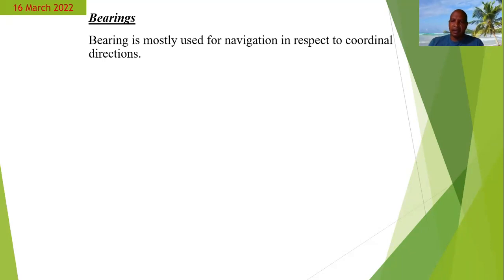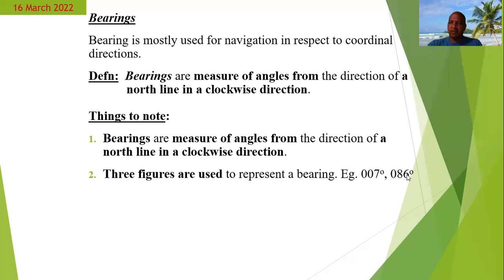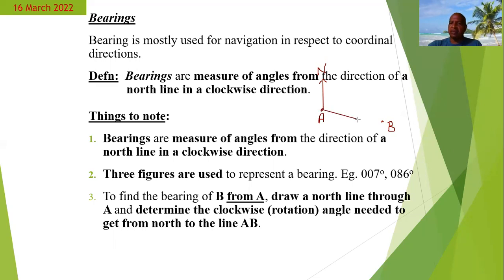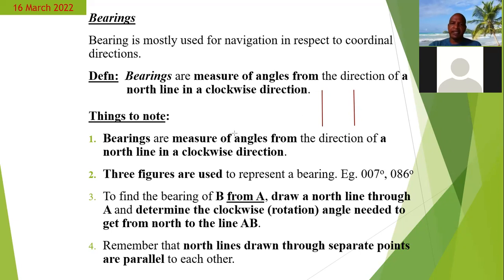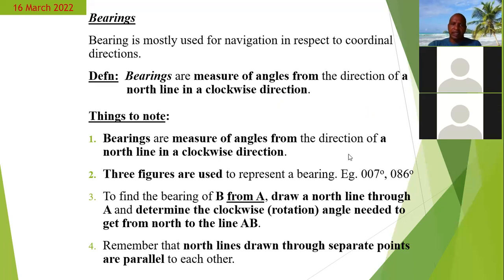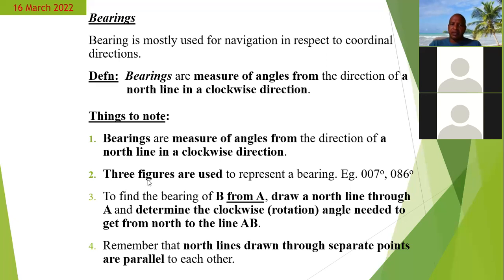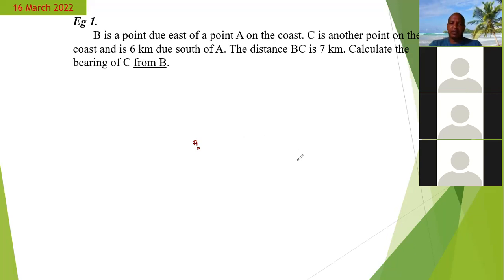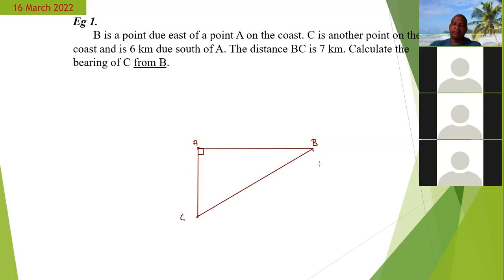CSEC Math Trigonometry Bearings 1